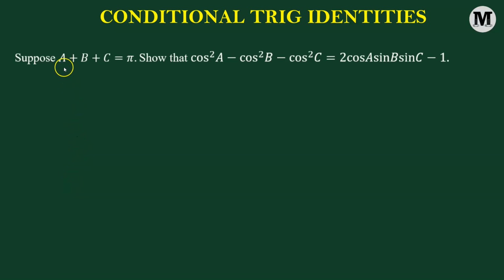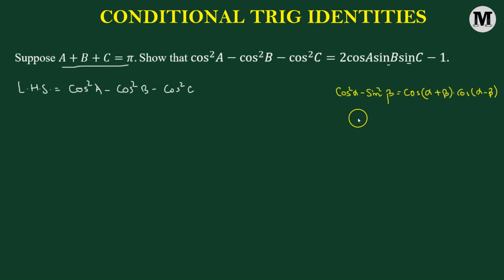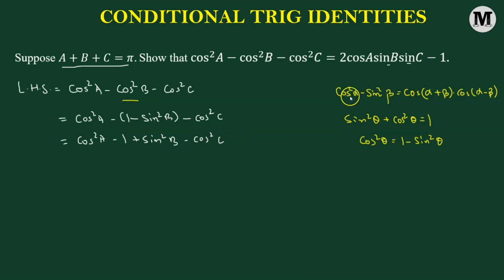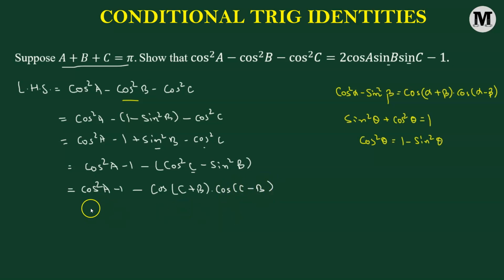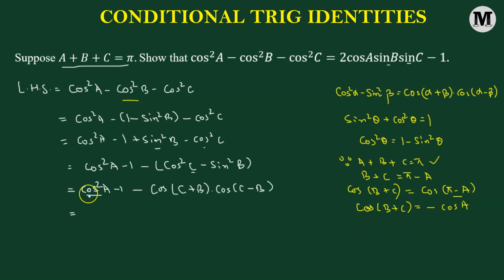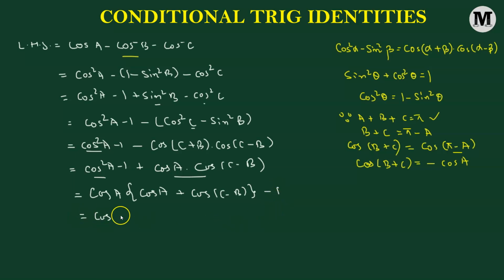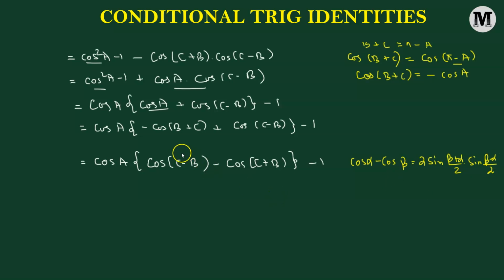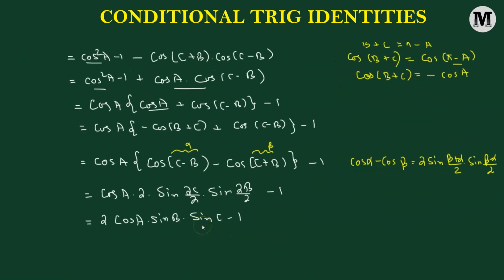29 | Trigonometry | Conditional Trigonometric Identity - Solved Problem 29